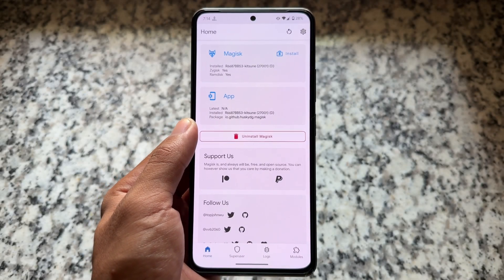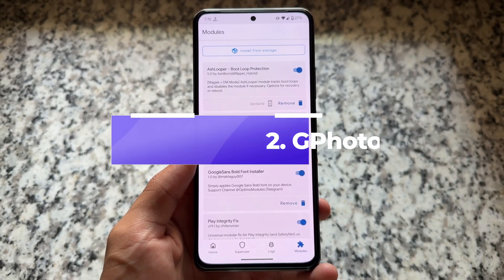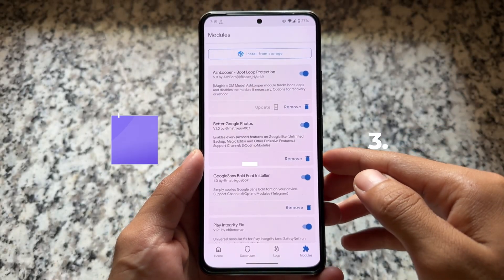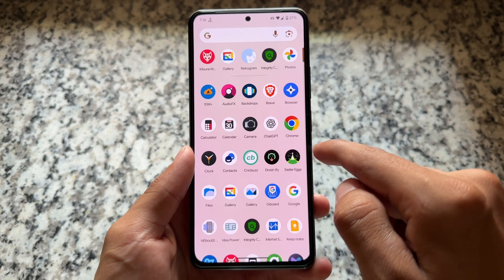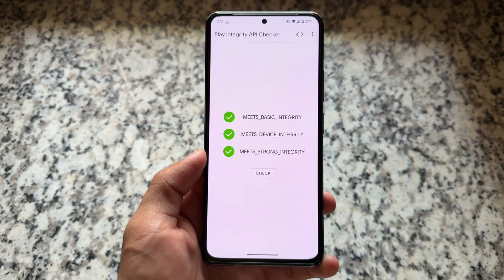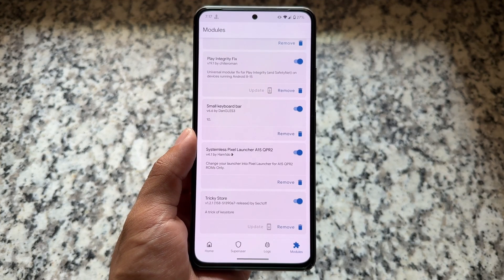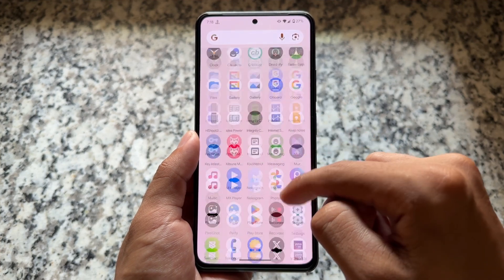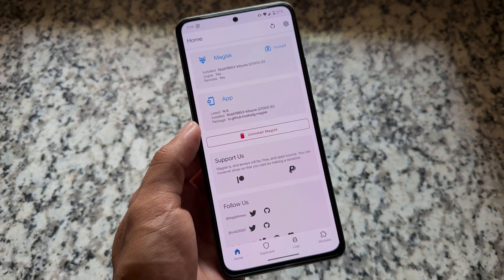I'm using These Magisk Modules in 2025! 5+ Magisk Mods are here! 🔥🔥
Hey guys, What's Up? Everything is good I Hope. This video will show you " I'm using These Magisk Modules in 2025! 5+ Magisk Mods are here! 🔥🔥 ". Watch this video until the end to understand everything.